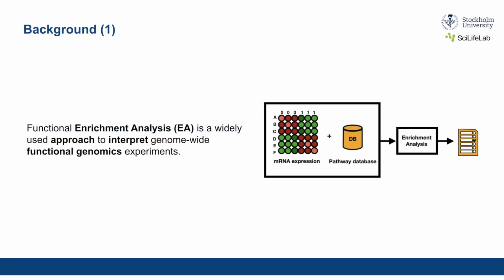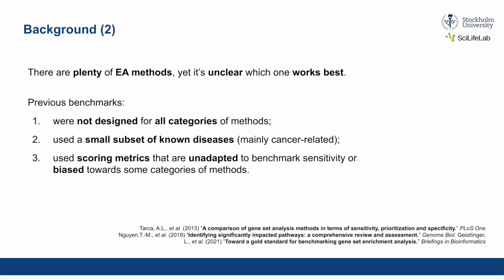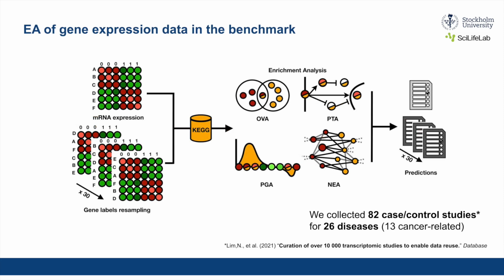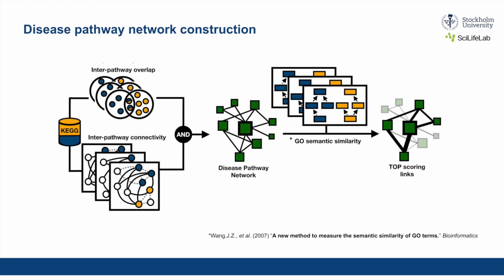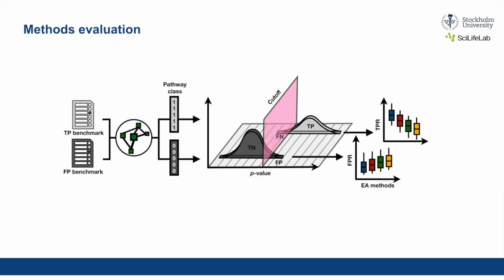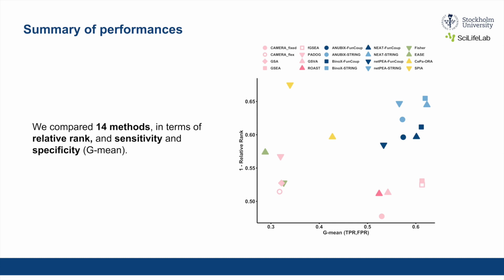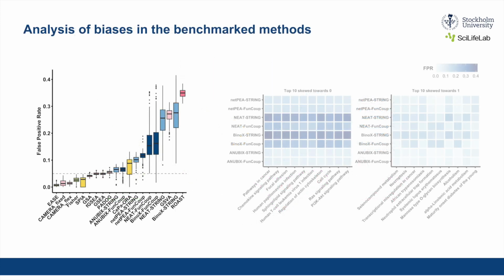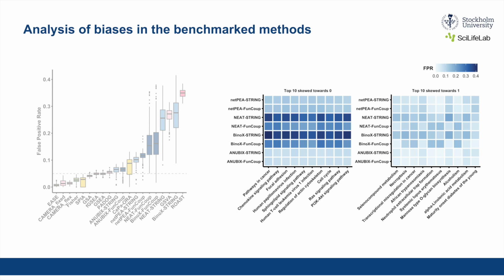A generalized benchmark for all types of enrichment... - Davide Buzzao - Poster - ISMB/ECCB 2023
A generalized benchmark for all types of enrichment analysis methods - Davide Buzzao - Poster - ISMB/ECCB 2023